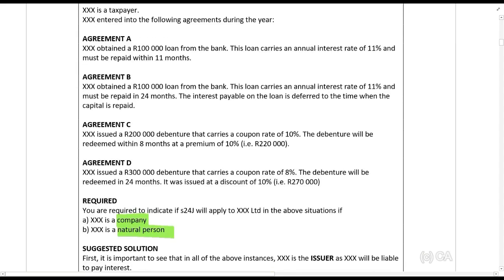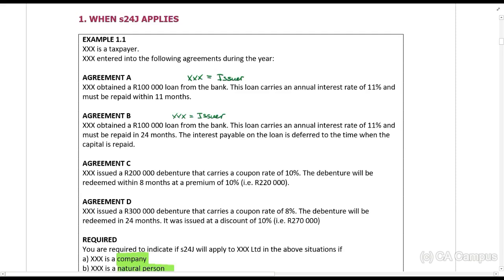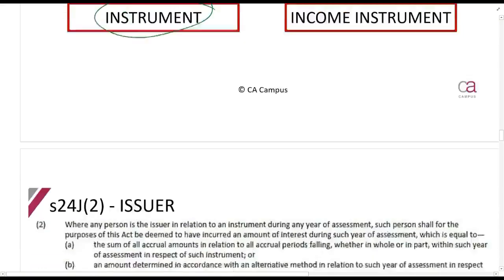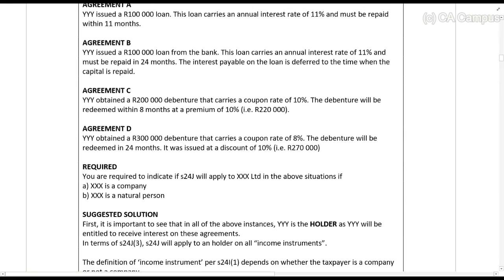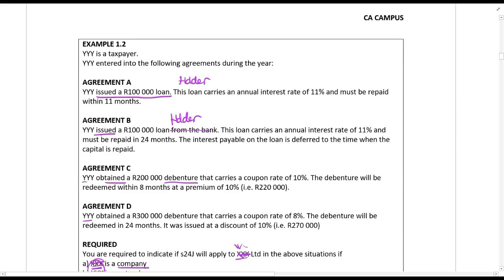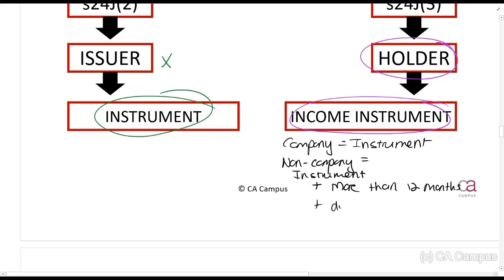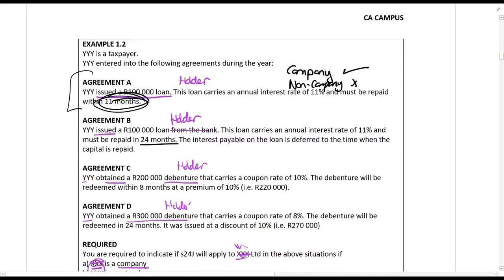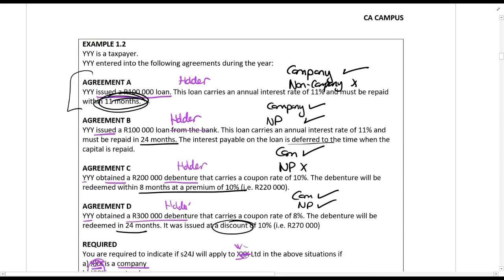s24J - Lecture Example 1 (6min)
In this video Roulon Du Toit CA(SA) works through sectoin 24j Example of the Income tax act. TAX CTA For all the lecture material, follow this